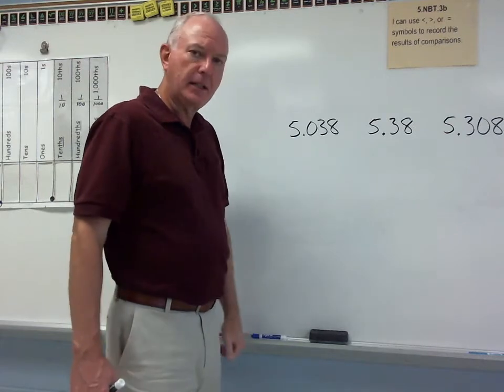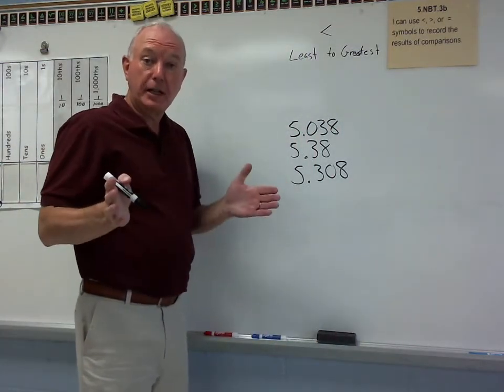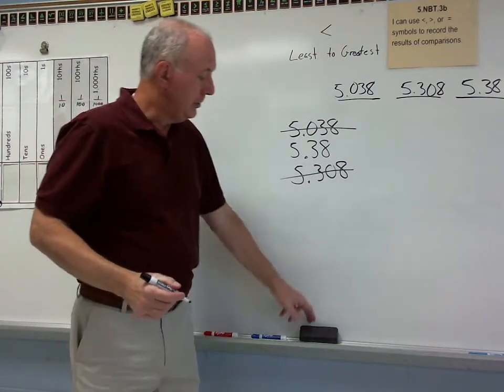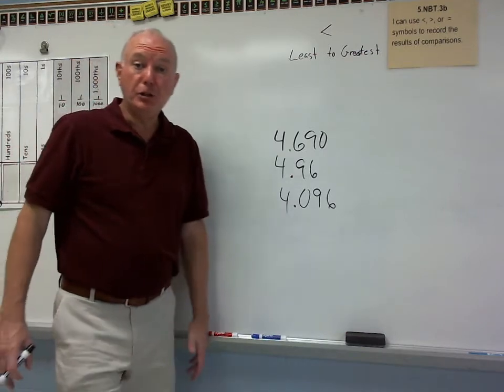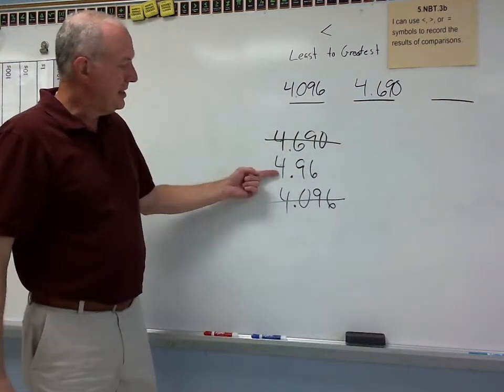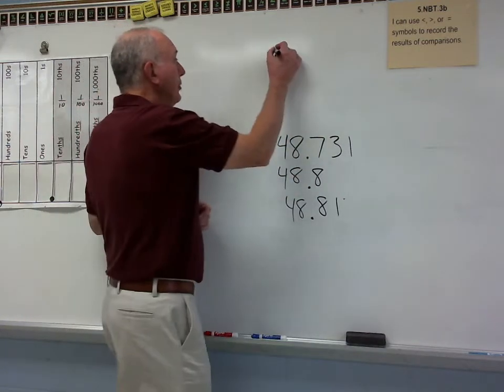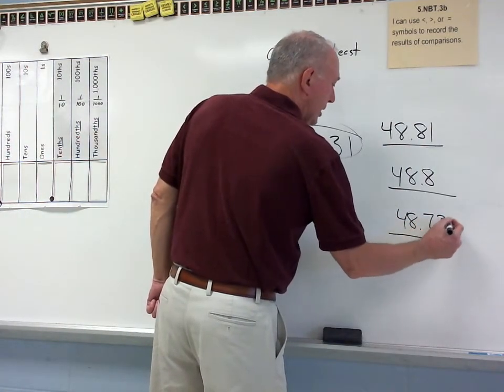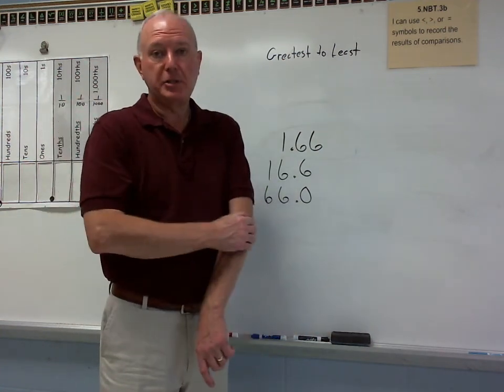5.NBT.3b Ordering Decimals Sep 22, 2020 11:01 AM